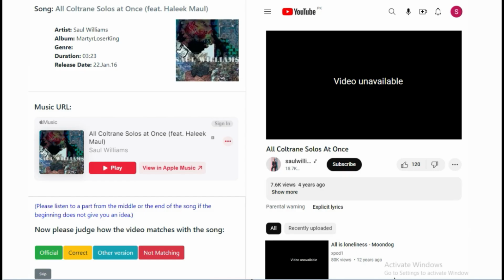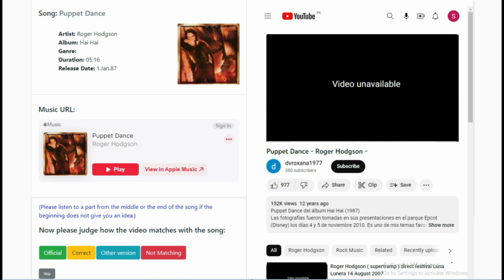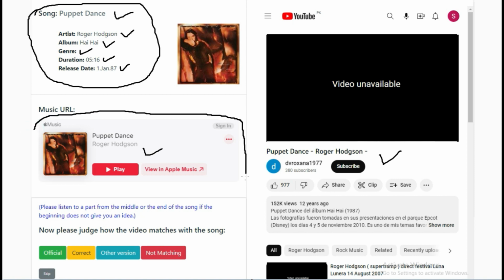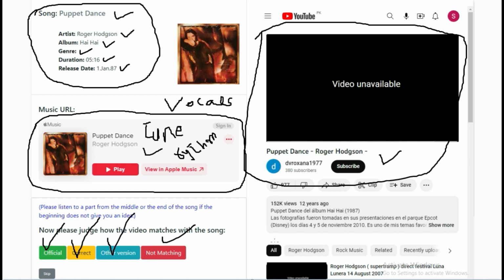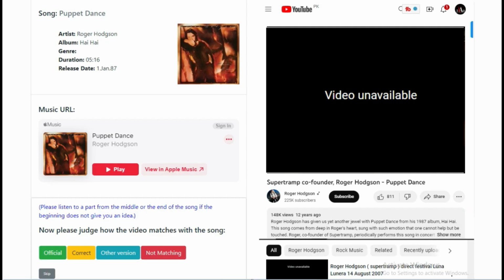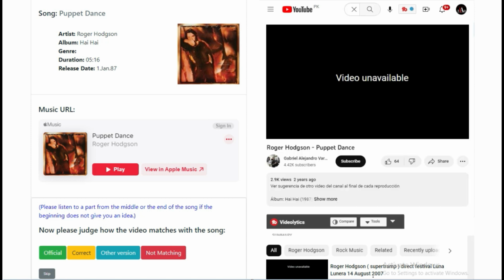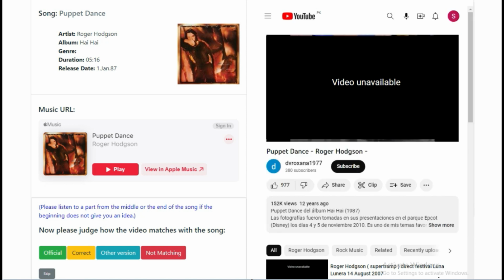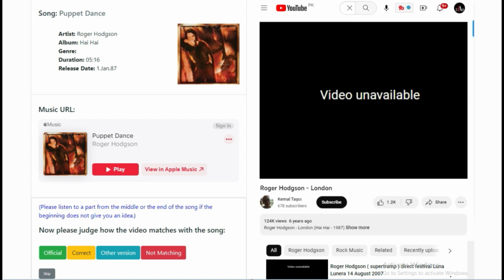Song To Video Mapping - UHRS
This task is aimed at judging the best relationship between the provided song with descriptions and URL to its audio and the provided video.